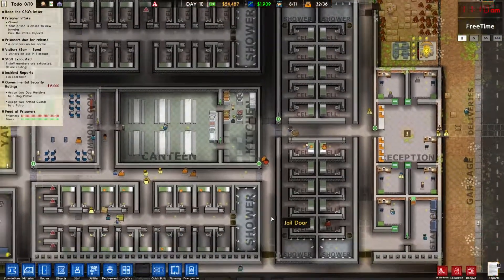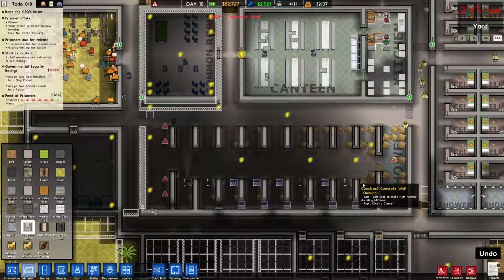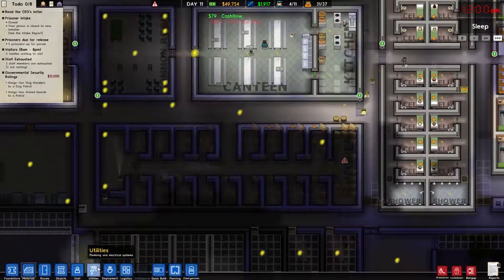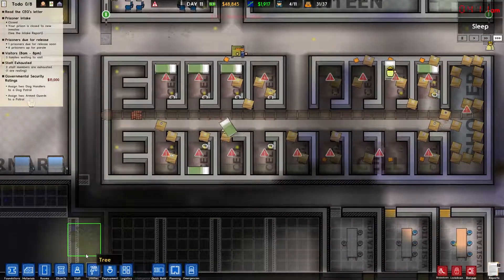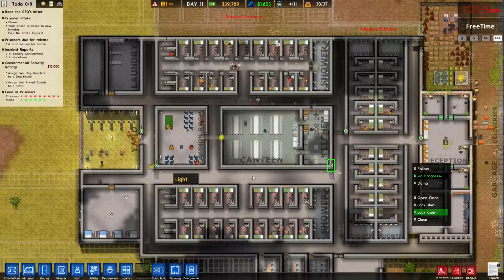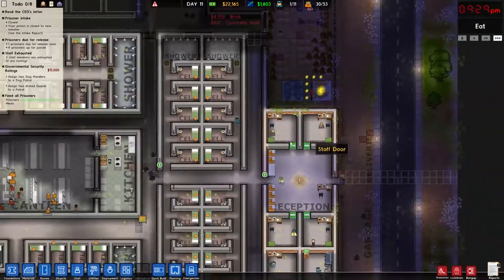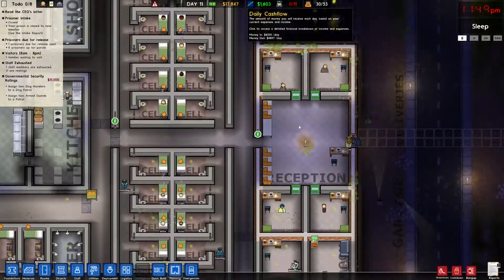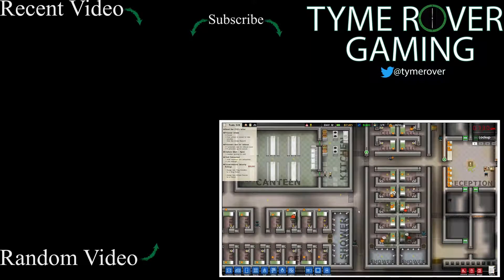Prison Architect 2.0 - E11 - Administrative Wing - Let's Play!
Ep 3:  We relocate our administrators and Staff room to the new Admin Wing.

Did you enjoy the video?  If so, please consider hitting the like button as it does help me out quite a bit!

I always enjoy getting feedback, so if you have any comments or suggestions, please leave them in the comments below!